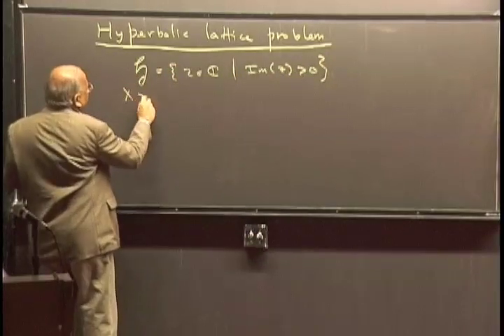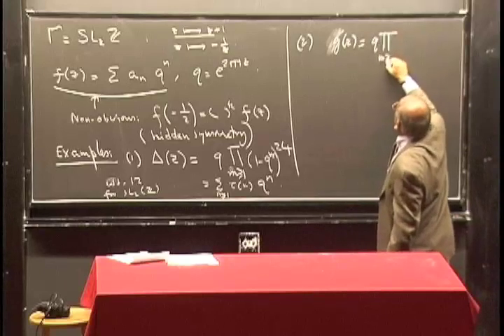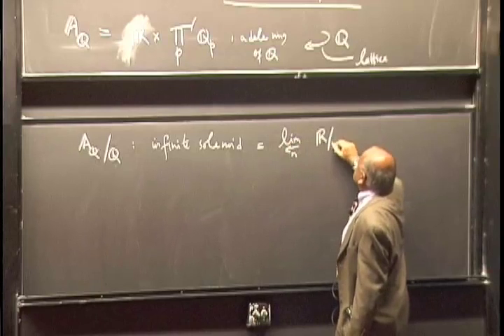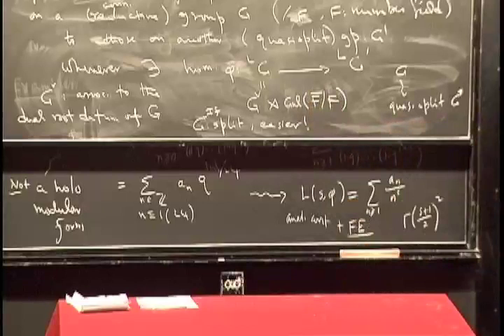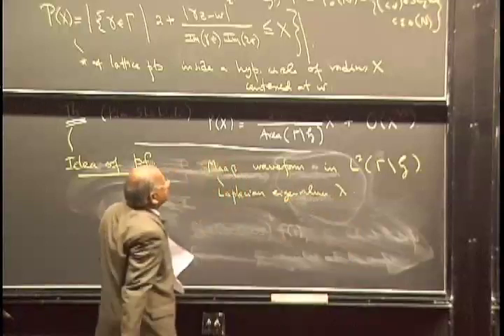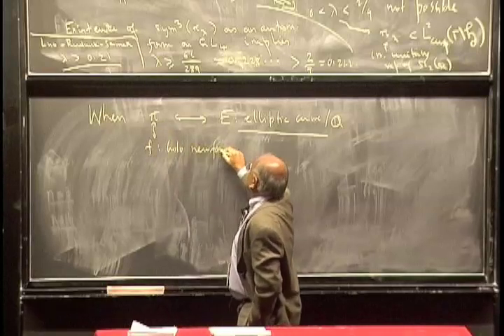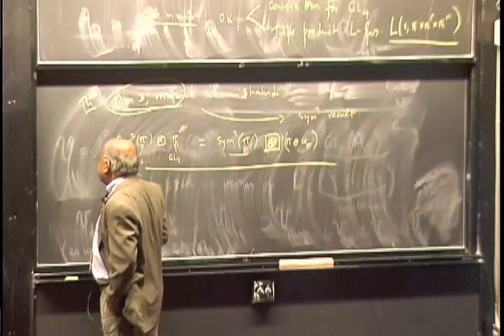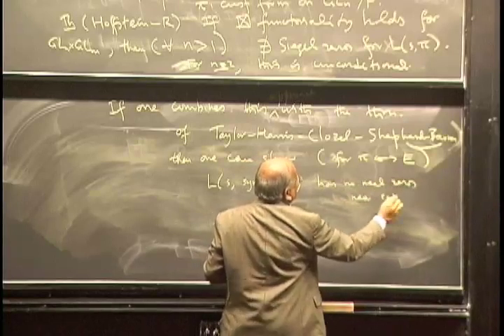Dinakar Ramakrishnan, Functoriality: ubiquity and progress